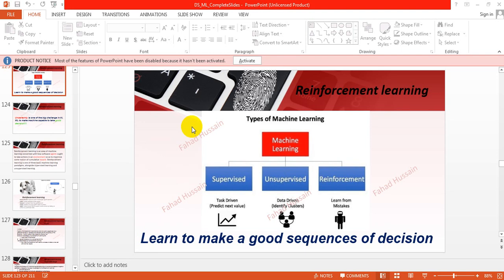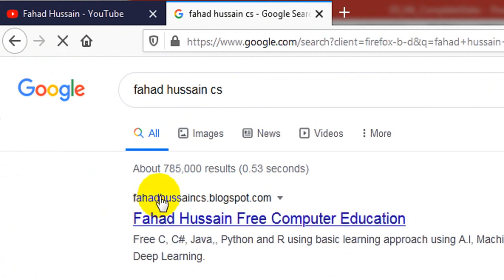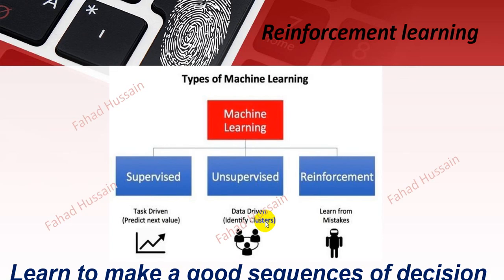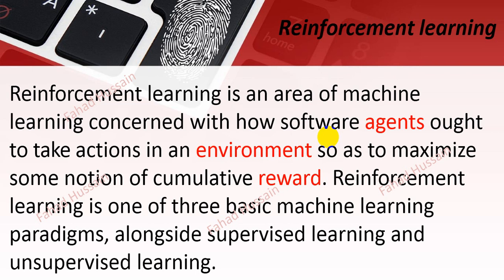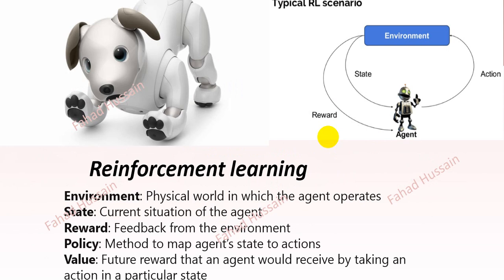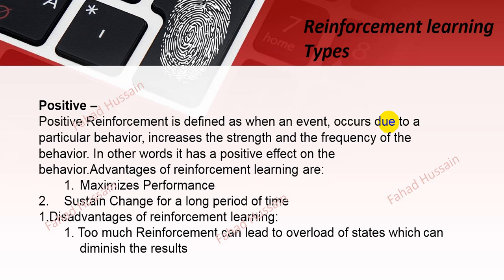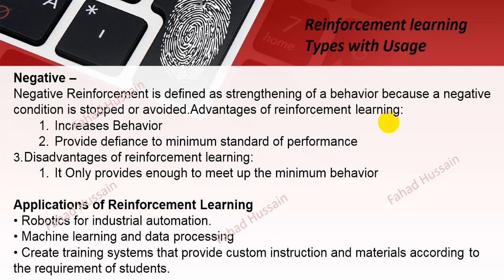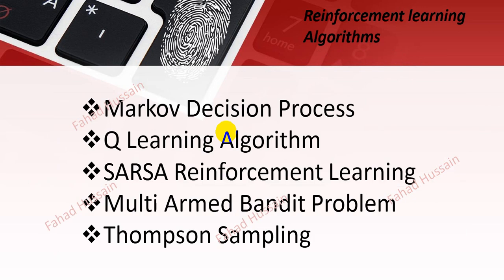Tutorial 54: Reinforcement Learning in Machine Learning/Deep learning | What is Agent & Environment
Artificial Intelligence, Machine Learning and Deep learning are the one of the craziest topic of these day, a lot of the course made on different website based on these! But do you know how much time they waste of your!!! Fahad Hussain, prepared this course based on latest trending, basic concept and state of the art practical approach from VERY SCRATCH!!! Stay in touch if you have any query, suggestion do comment!

The reinforcement learning introduction is describe the concept of Reinforcement Learning in Machine Learning or Deep learning through the environment and give reward to agent. Here the rewards based on positive and negative number where state is area where agent will do the work. Usually used in Robotic including the data processing and other areas. Types of reinforcement learning are Positive reinforcement learning and Negative reinforcement learning. We will learn more what is Markov decision process and hidden Markov decision process Q learning Deep Q learning including the concept of Bellman equation.